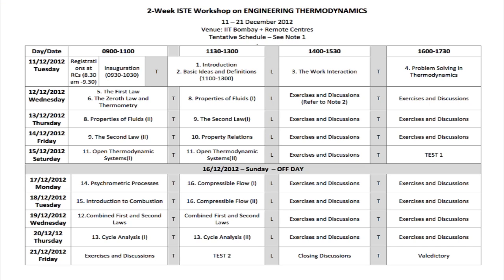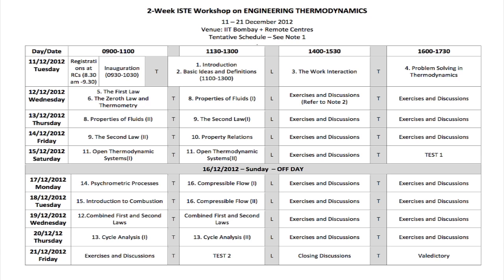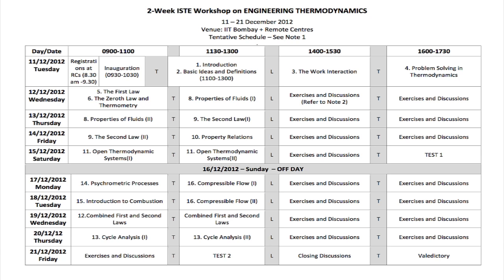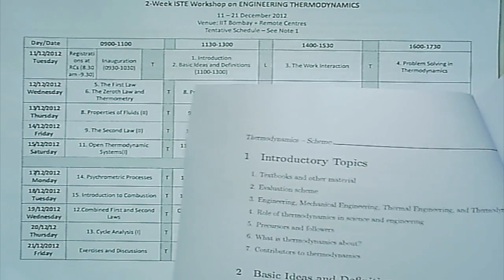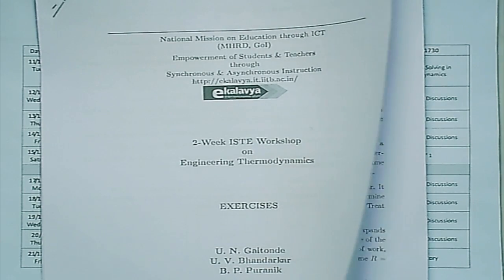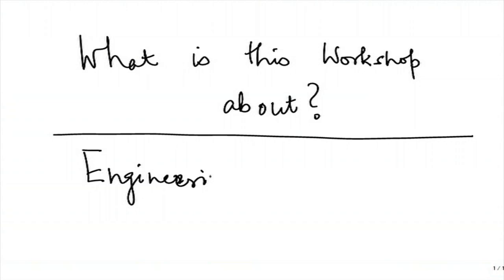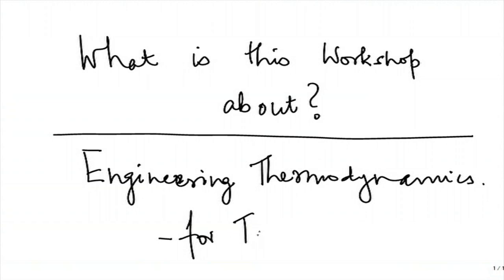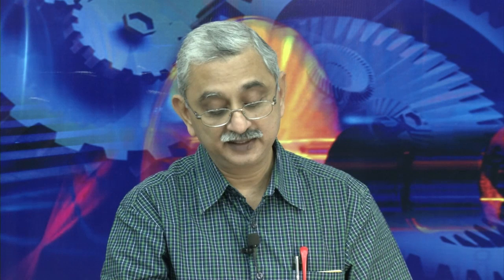ET M L1 Introductory Topics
This is 1st session of Engineering Thermodynamics Workshop arranged for Teachers. It was delivered by Prof. U. N. Gaitonde from IIT Bombay.

In this session he showed workshop schedule, he also talked about Introductory Topics like Thermodynamics, fluid mechanics and Heat Transfer.